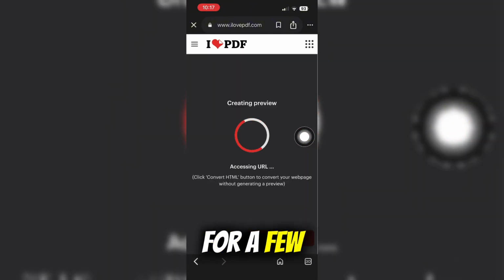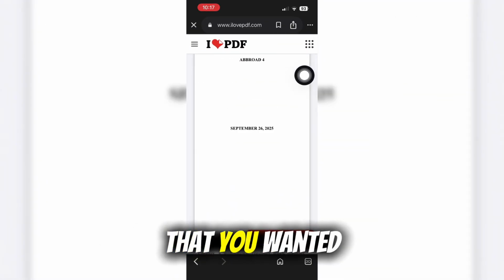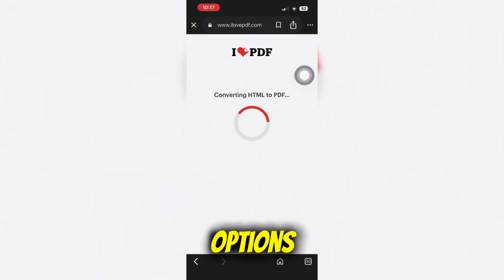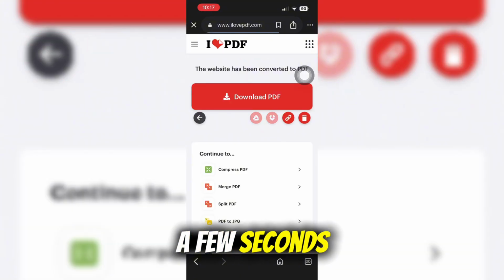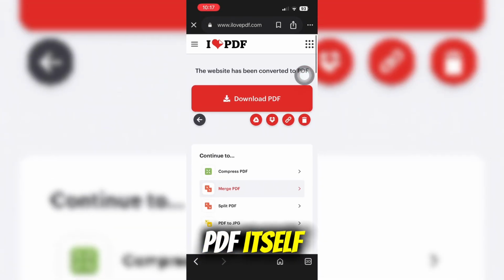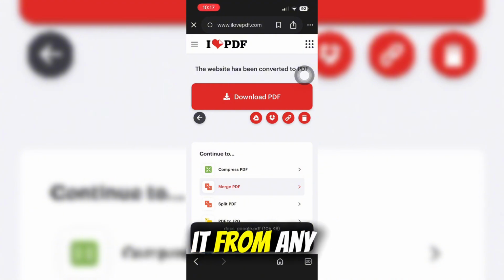How to Download an Embedded PDF From Any Website [Complete 2025 Guide]